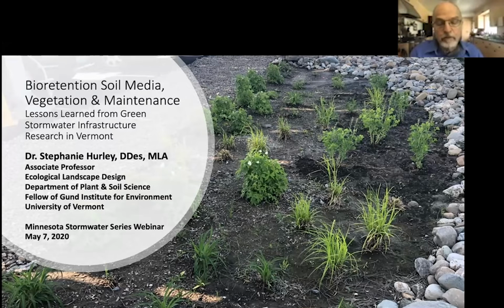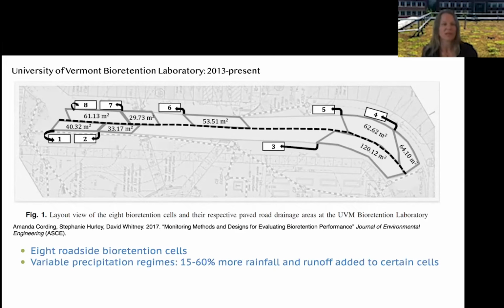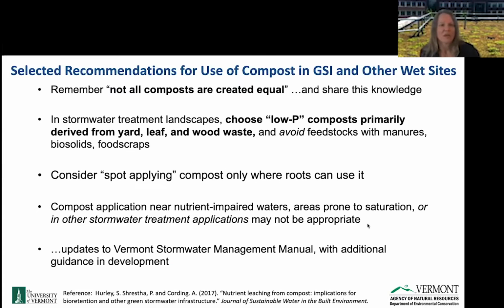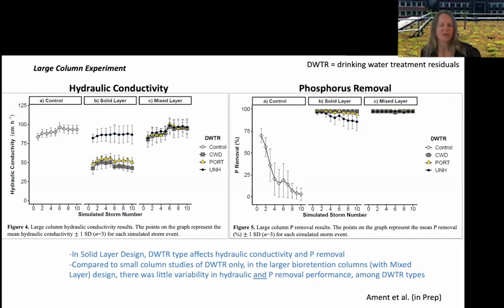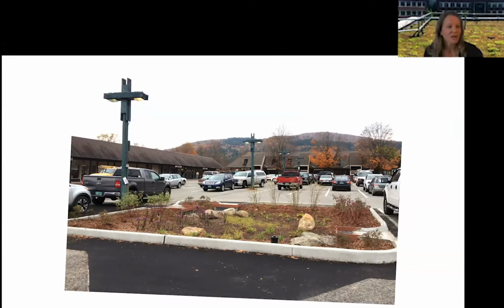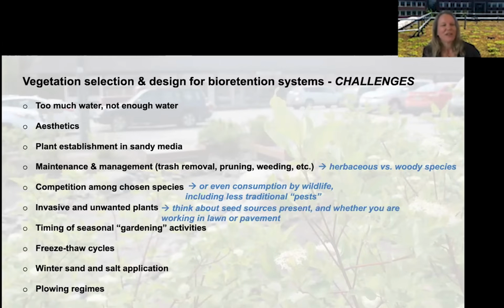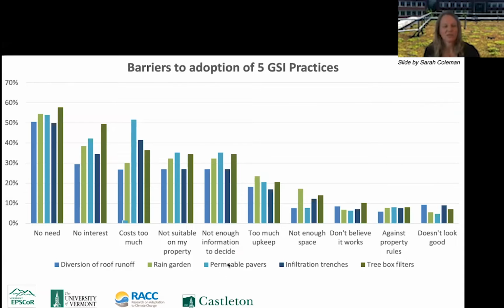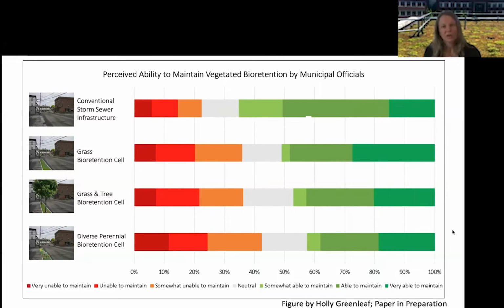Bioretention Design: Lessons Learned from GSI Research in Vermont | May 2020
Dr. Stephanie Hurley (UVM Bioretention Laboratory) reviews recent GSI research focused on improving bioretention performance in cold climates. The presentation addresses variable nutrient pollutant removal, aesthetic goals, and maintenance needs, including the use of Drinking Water Treatment Residuals (DWTR) as a soil amendment to enhance phosphorus (P) capture.

Keynote Speaker: Dr. Stephanie Hurley, Associate Professor and Director of the UVM Bioretention Laboratory, University of Vermont (UVM)

Panelists:
Peter MacDonagh, Director of Design + Science, The Kestrel Design Group
Kate Brauman, Lead Scientist, Global Water Initiative, UMN
Rusty Schmidt, Landscape Ecologist, Nelson, Pope & Voorhis

Timestamps:
Welcome and Introduction by John Gulliver (SAFL, UMN):  0:00:13
Seminar Presentation by Stephanie Hurley:  0:02:14
Seminar Q&A:  0:47:31
Panel Discussion moderated by Andy Erickson and featuring the panelists listed above: 0:58:25
Panel Discussion Closing Thoughts (panelists): 1:58:36